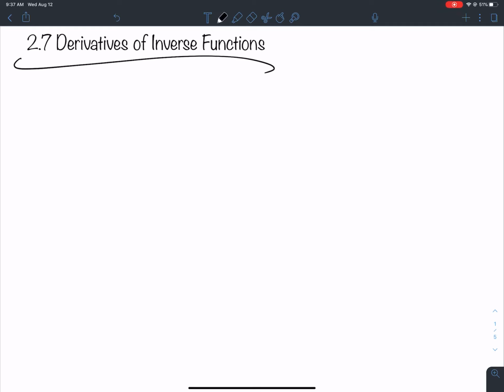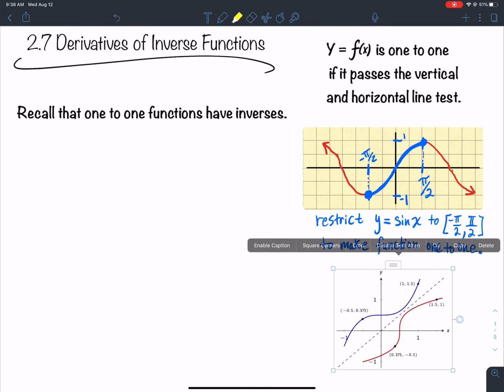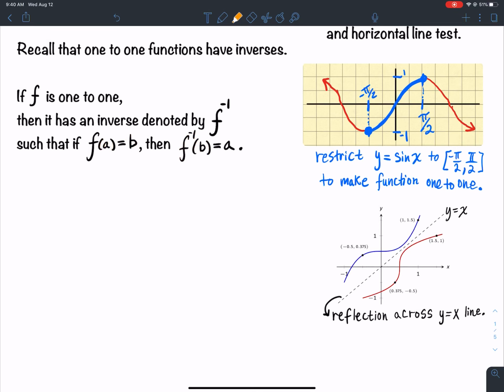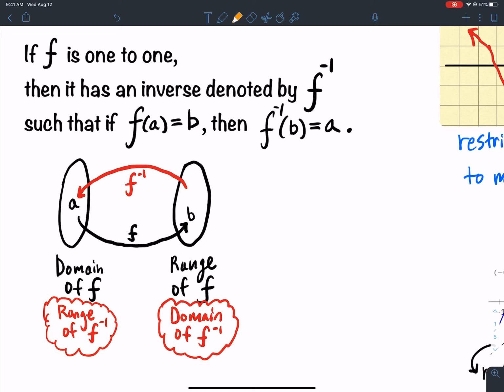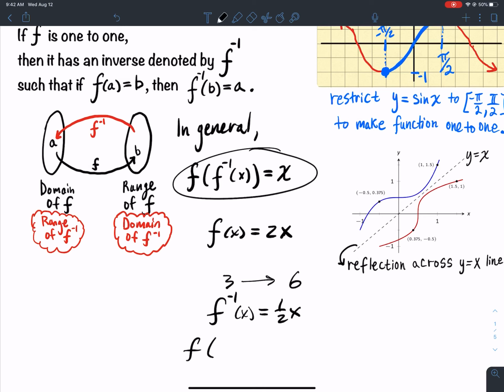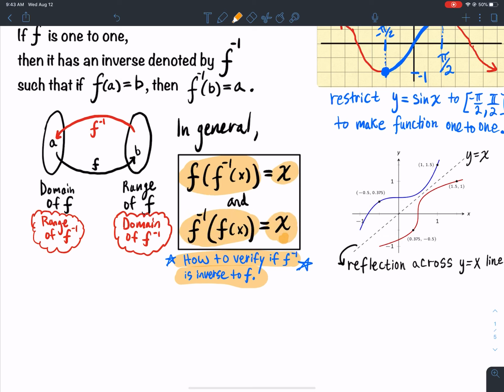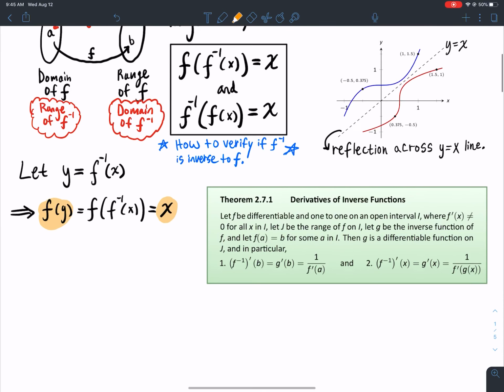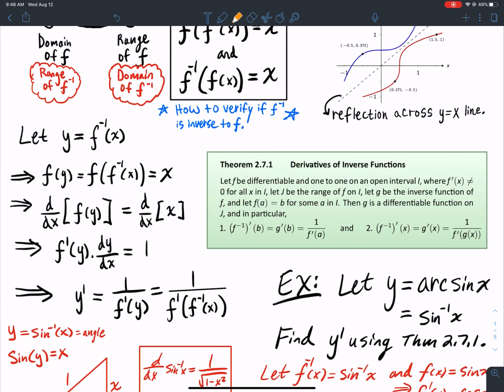2.7.1 Introduction To Derivative of Inverse Functions